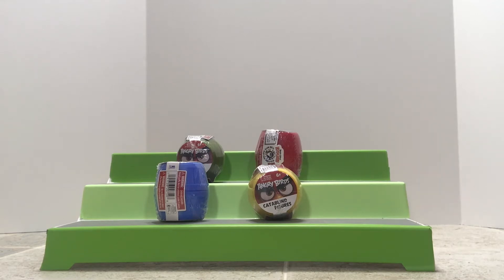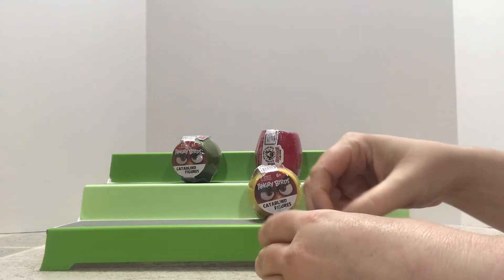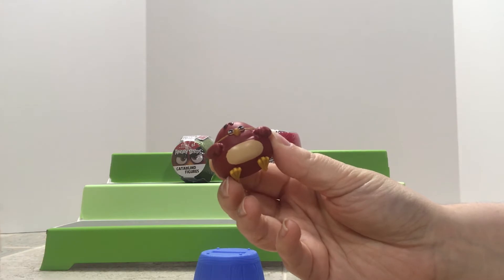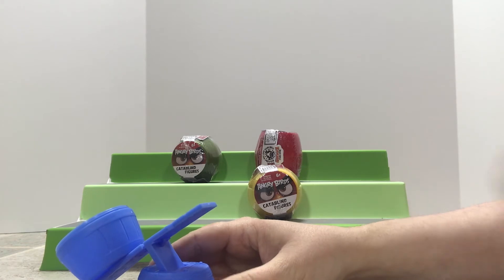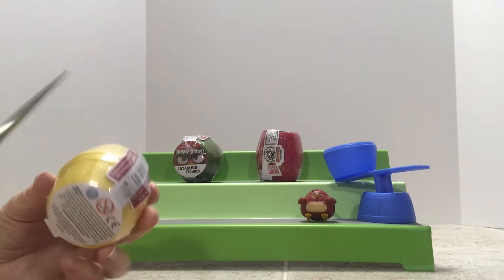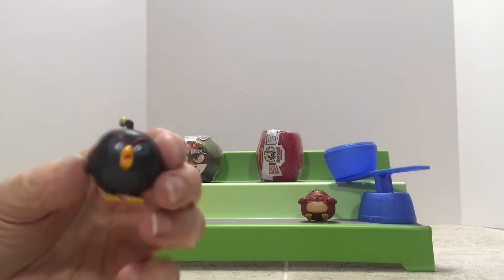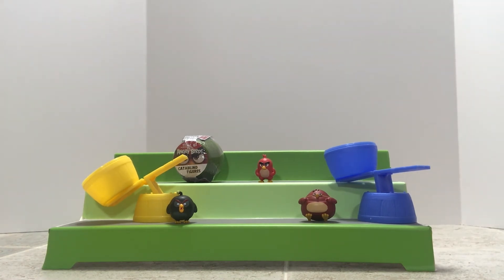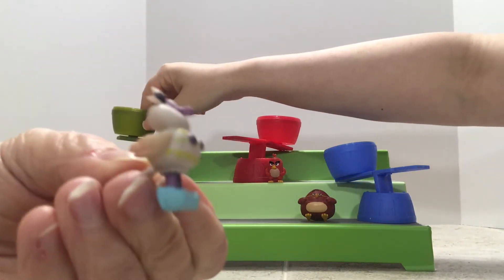Angry Birds Catablind Figures blind box opening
Flying on into this video are some Angry Birds.